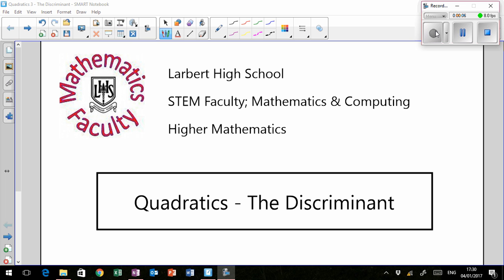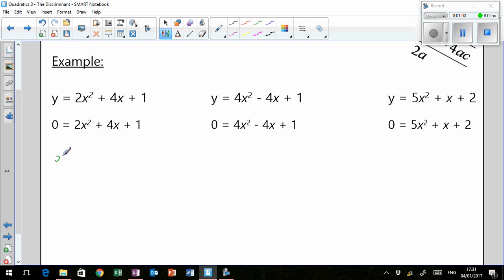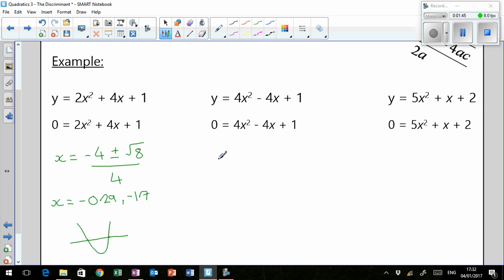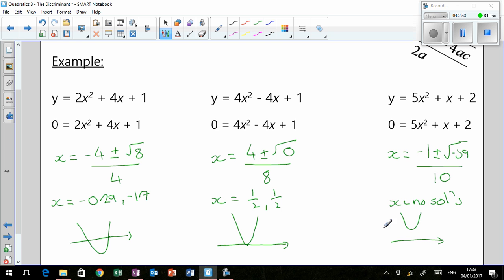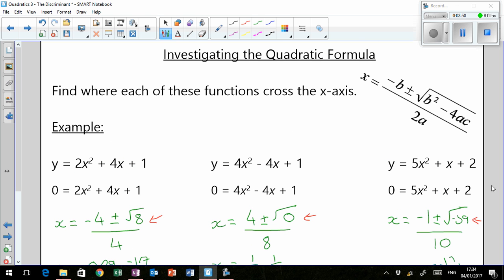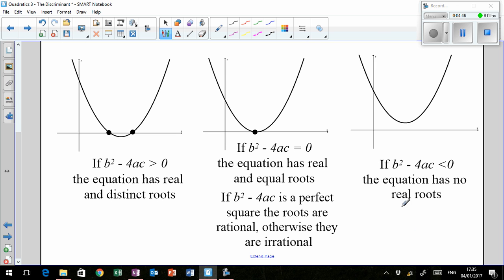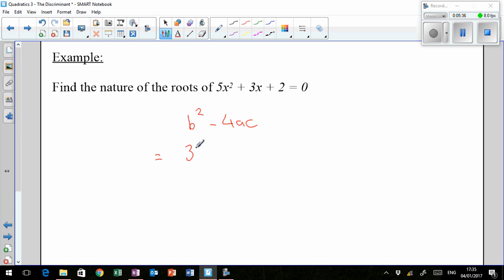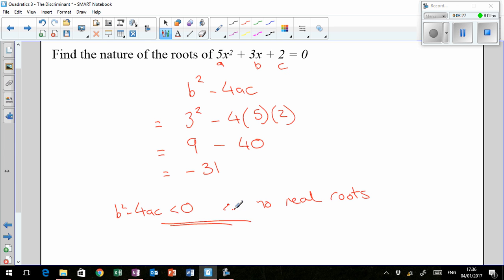LHS Higher Mathematics - Quadratics 3 - The Discriminant